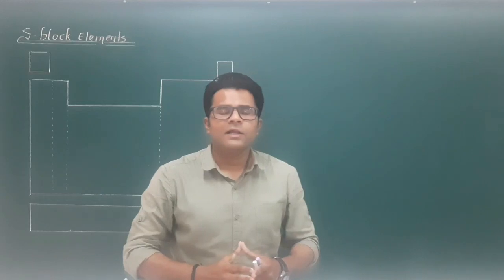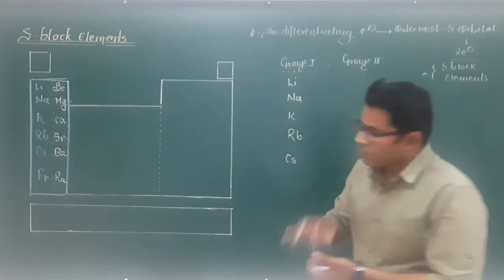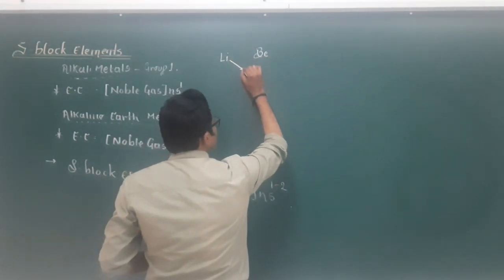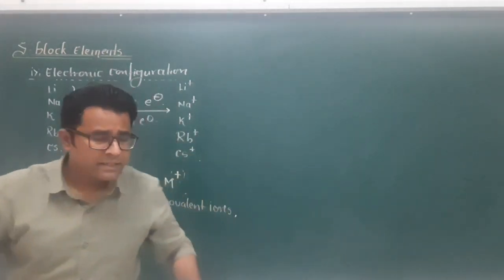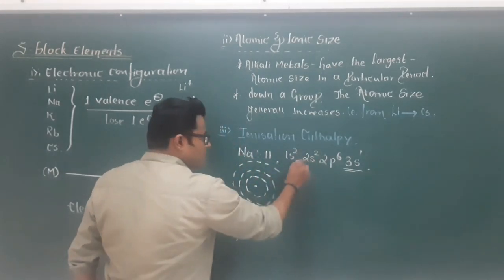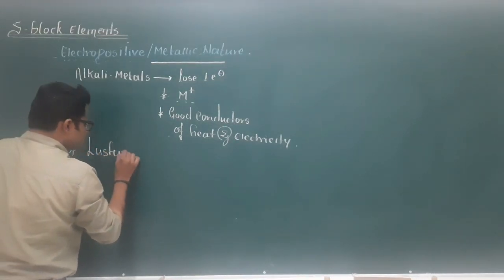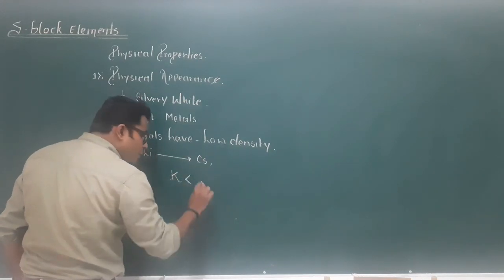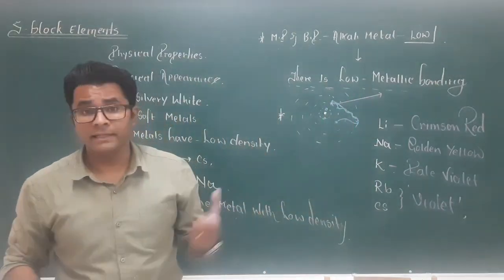Chapter : s- Block elements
In this video, we have discussed about s-block elements and its general characters , and Physical characteristics ..